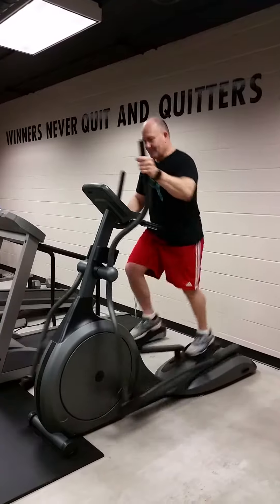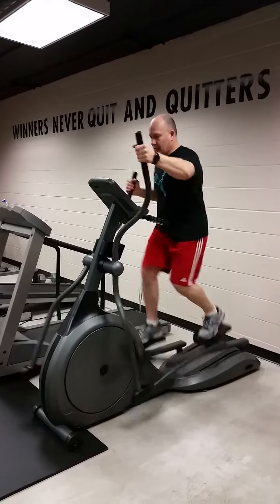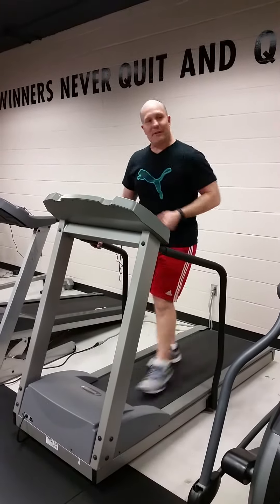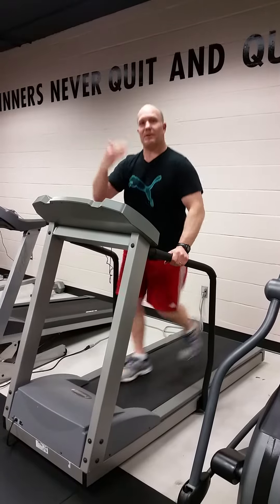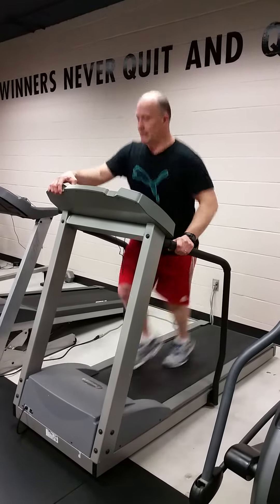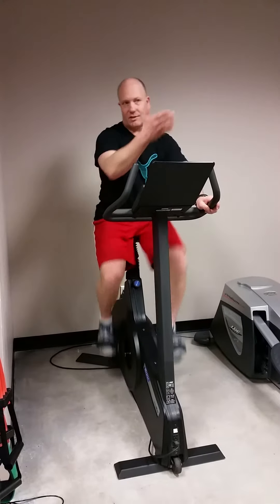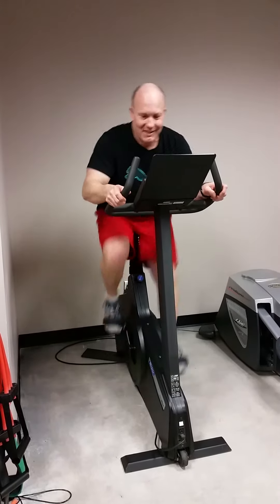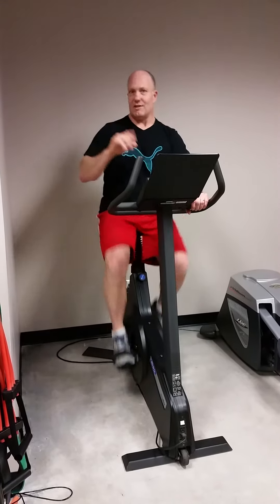High Intensity Interval Training